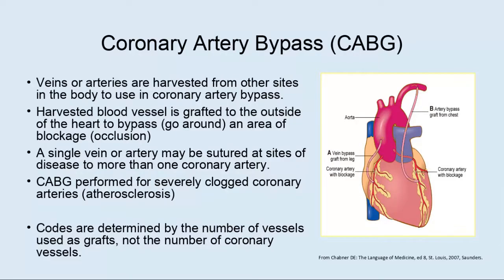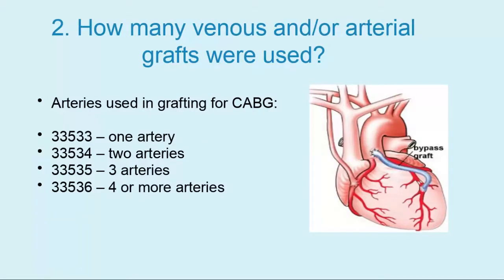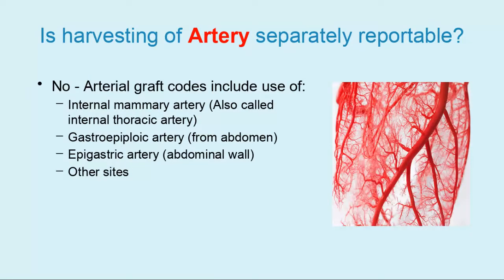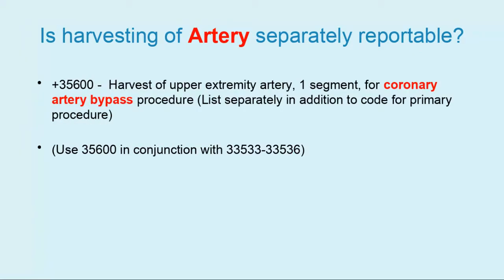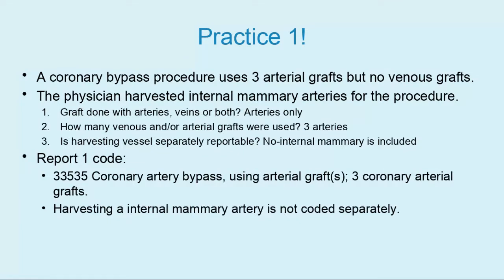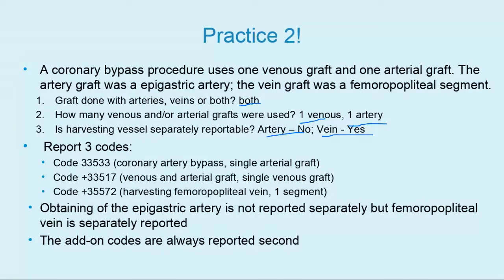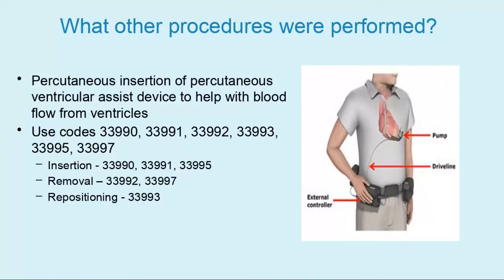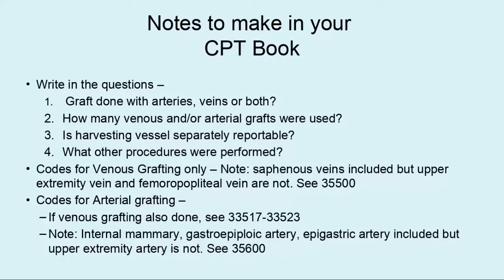CPT® Coding: Coronary Artery Bypass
Coding for coronary artery bypass grafts (CABG) can be confusing! This video discusses coding by number of arteries and/or veins involved in the procedure, coding for harvesting of blood vessels to be used in the graft, and other procedures commonly performed with a CABG. The video ends with practice cases to demonstrate correct coding.

0:00 - Introduction
2:36 - Which vessels?
3:23 - How many vessels?
4:49 - Harvesting vessels
8:19 - Co-surgery
8:41 - Practice
11:52 - Other procedures
13:48 - More practice
15:30 - Notes to make in you code book